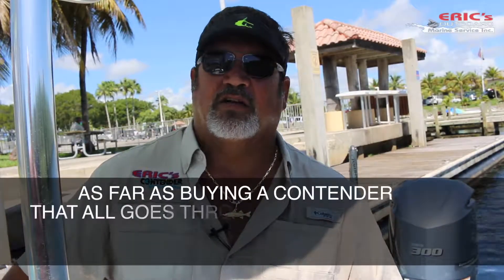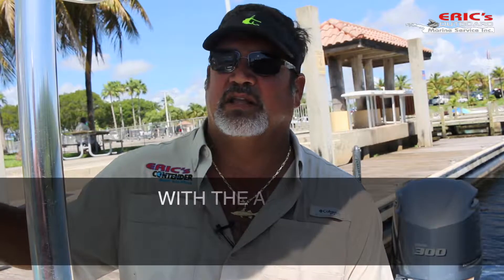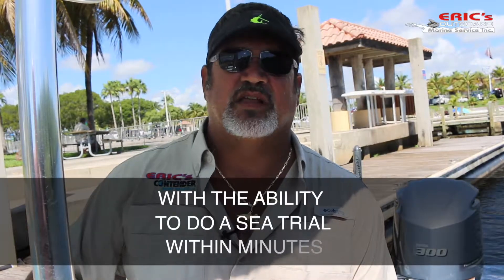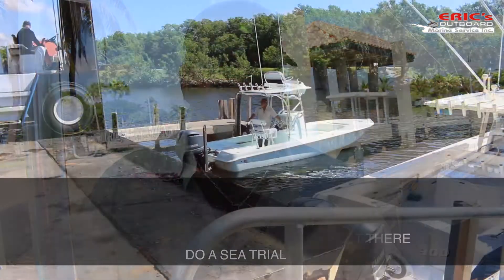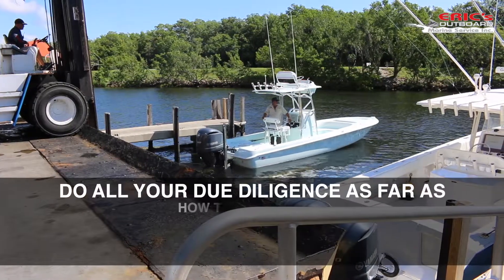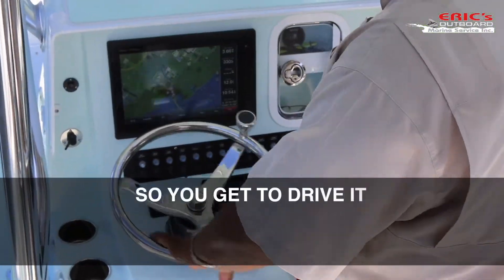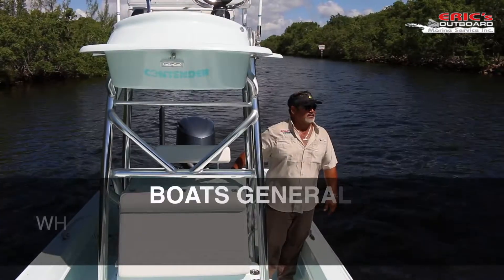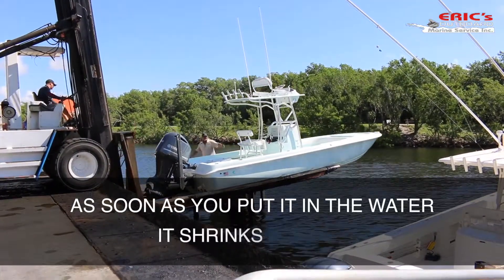Eric’s Contender On The Water at Black Point Marina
Eric’s Outboard Marine Service, Inc. was founded in 1986 and is the leading dealer in South Florida for Yamaha Outboard repairs.

The first focus of Eric’s Outboard Marine Service business is on service. We are a Yamaha Authorized Service Center that offers service of motors here on premises and out on-location with our mobile technicians. Our Yamaha Authorized Service Department offers everything from minor tune-ups, annual services and maintenance to major overhauls performed by Yamaha Certified Master Technicians. With only a handful of Yamaha Certified Master Technicians across the country, we are proud to have two on our staff.

8755 S.W. 129th Street